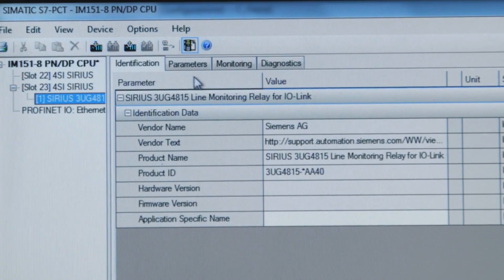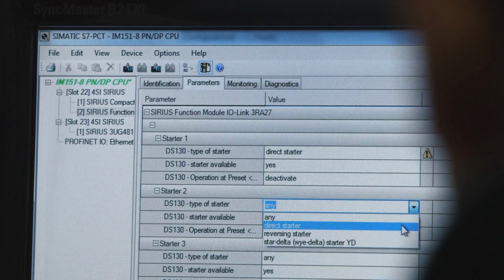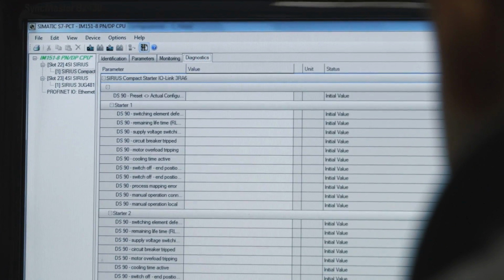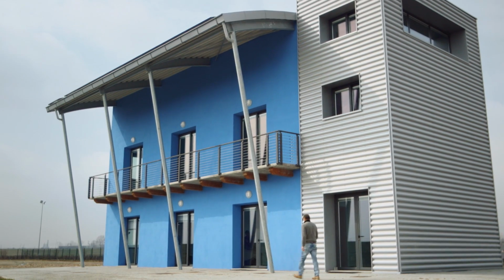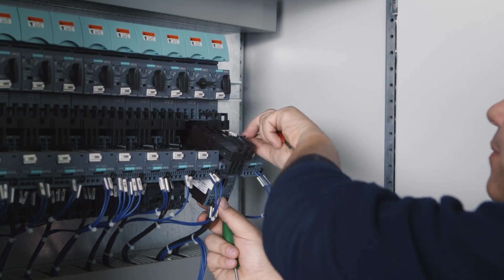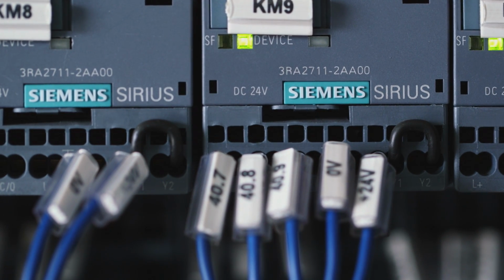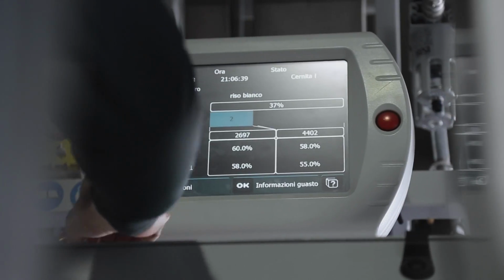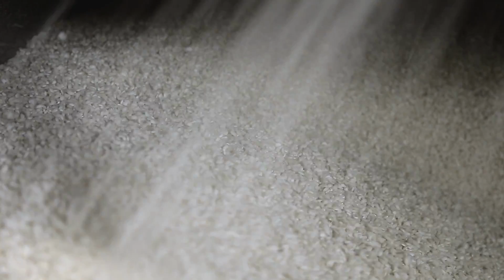IO-Link: complete transparency down to the lowest field level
Siemens backs a vendor-independent industrial standard for connecting actuators and sensors by means of an intelligent and cost-effective interface.
Using the example of two applications in the solar and food industry, Siemens shows how IO-Link solutions can be put to practice.